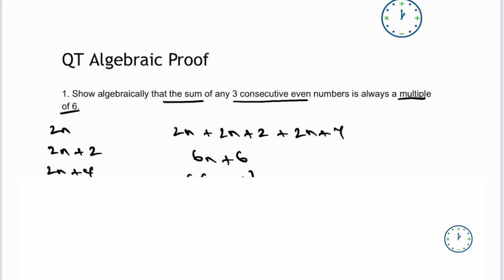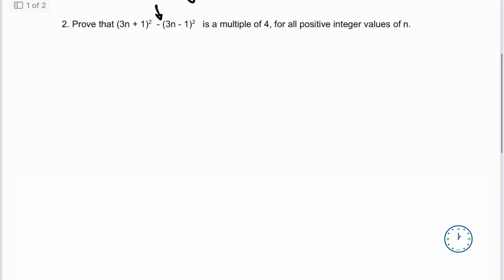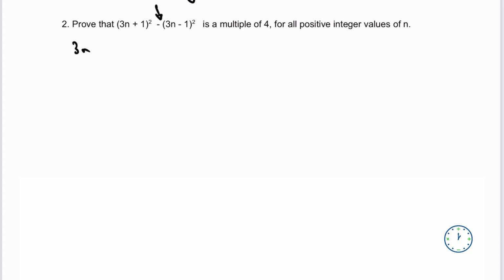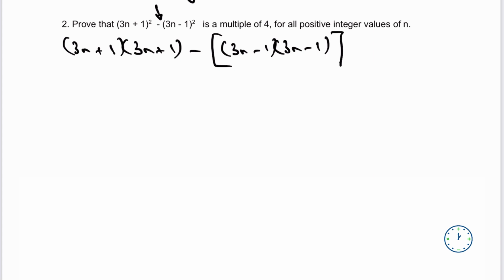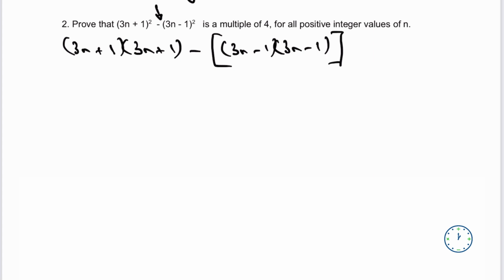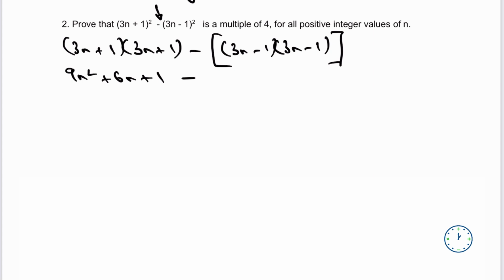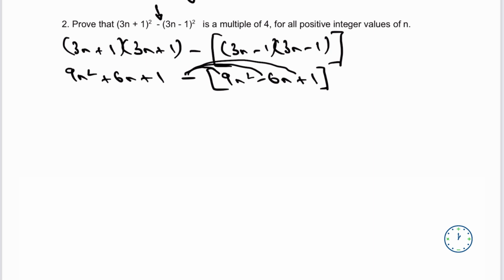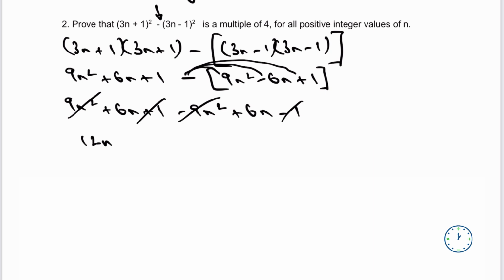Algebra proof Q2 - GCSE Maths Quick Reminder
This video is a quick reminder of algebra proof for GCSE maths, and is aimed at around grade 8/9. You can download the worksheet from 3minutemaths.co.uk, although please do
- work through the question
- compare your solution

Here's the first question:
2. Prove that (3n + 1)^2 - (3n - 1)^2 is a multiple of 4 for all positive integer values of n.